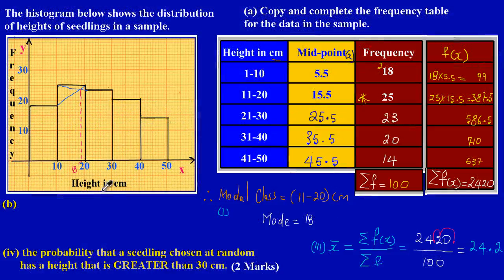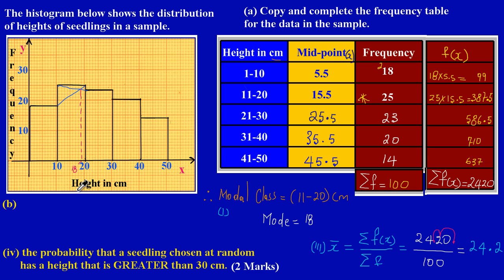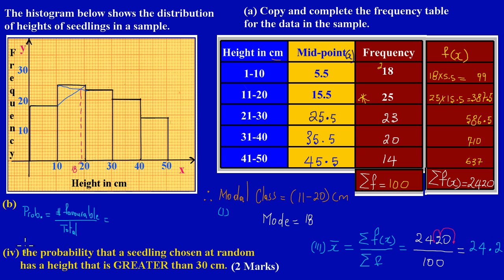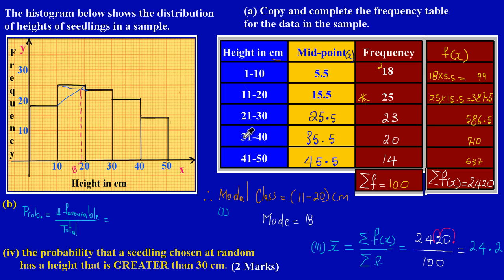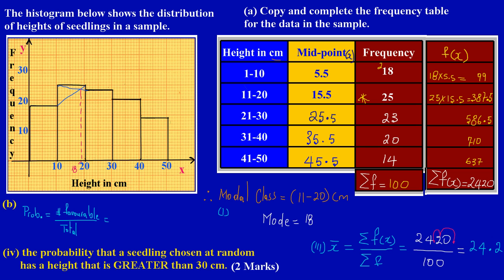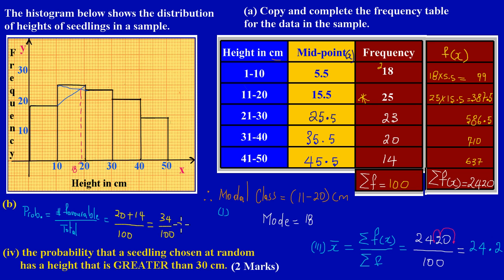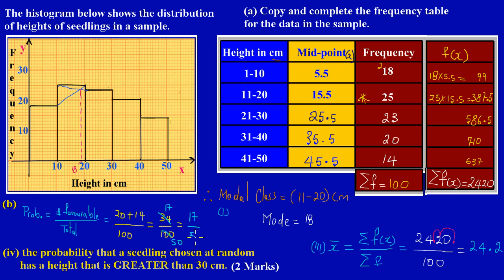CSEC CXC Maths Past Paper 2 Question 7b(iv) Jan 2012 Exam Solutions (Answers)_ by Will EduTech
Using the data from a histogram to calculate the probability that a seedling chosen at random has a height greater than 30 cm. Taken from CXC CSEC Math Exam Paper 2 Question 7b(iv) Jan 2012.